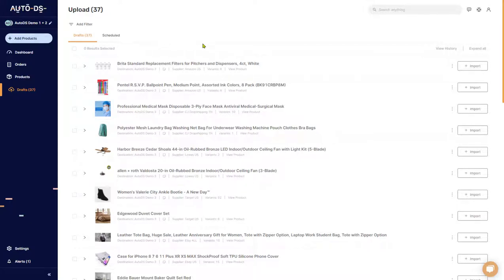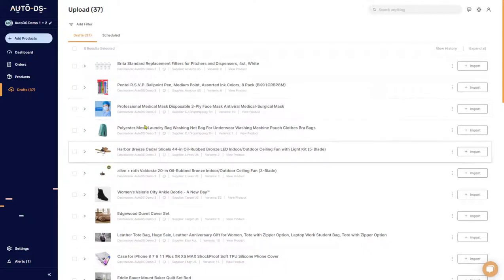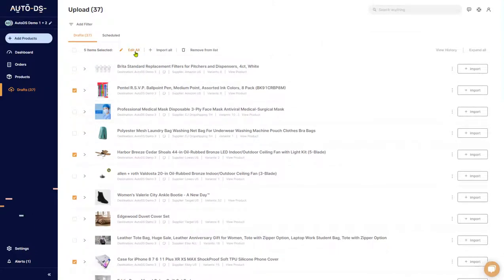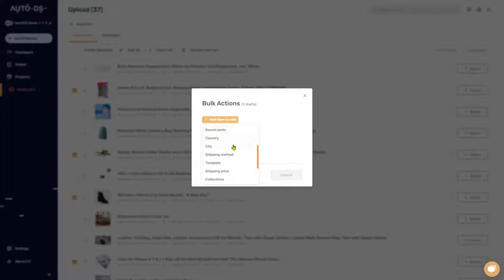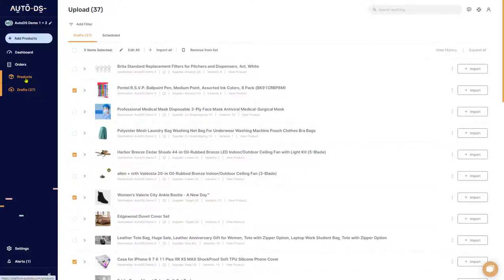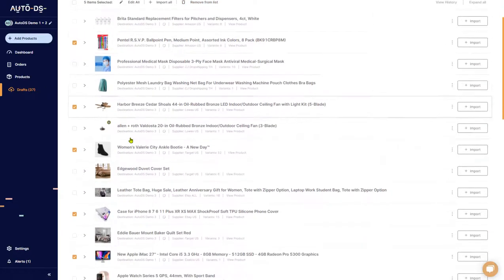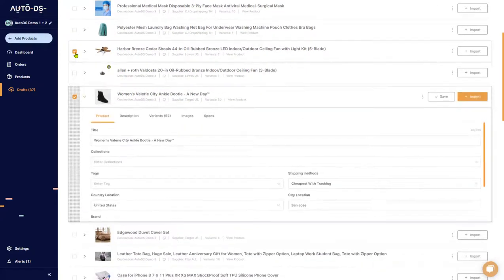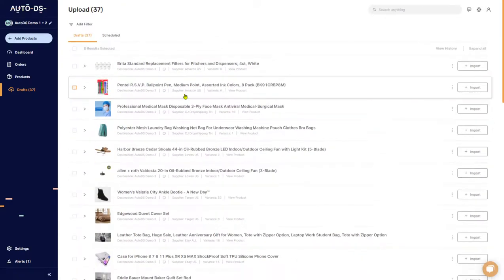Make Bulk Changes To Your Product Drafts In AutoDS | Drafts Management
Learn how to save valuable time by making changes in bulk. With many options available, bulk change automation allows you to edit and modify thousands of products at once.

How to Change Products in Bulk?